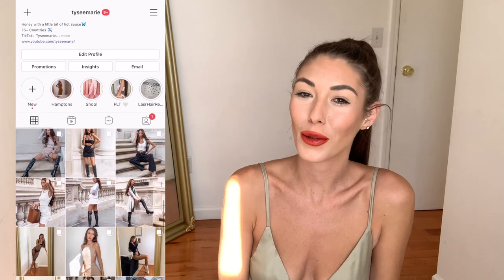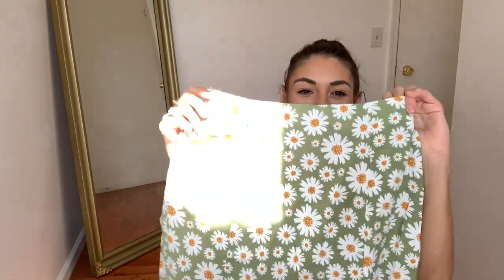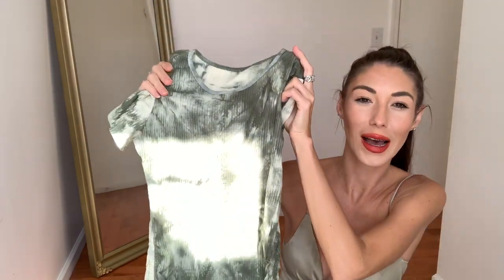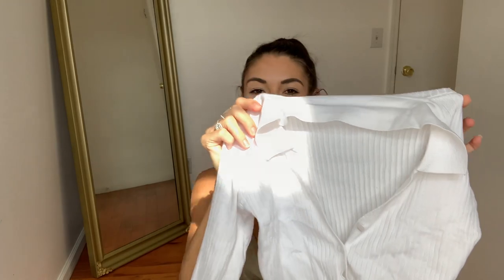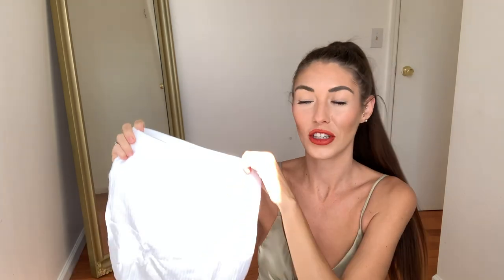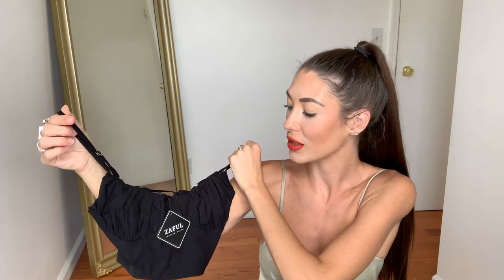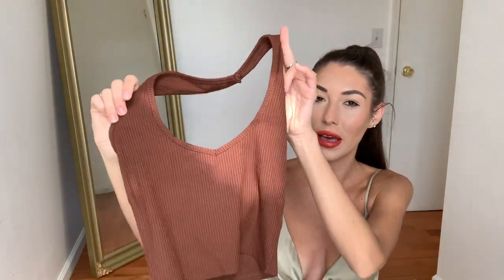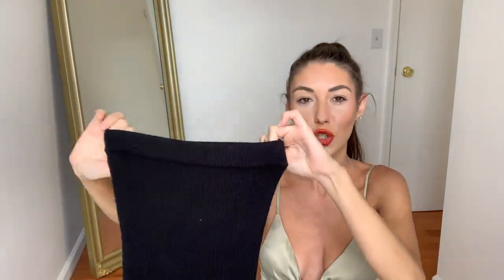ZAFUL HAUL & DISCOUNT CODE - NEW IN & FALL INSPO- TOPS, SWEATER DRESSES, CO--ORDS, DRESSES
Decided to do a little fall shopping at Zaful-
here's a discount code to save yourself some coin! "tysee18"
& Here are all of the links to everything in my haul :)